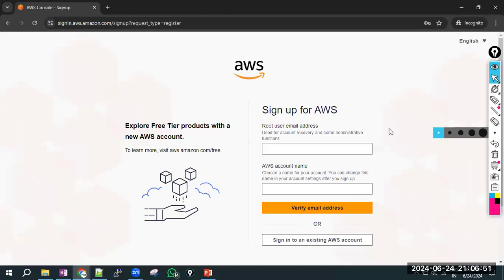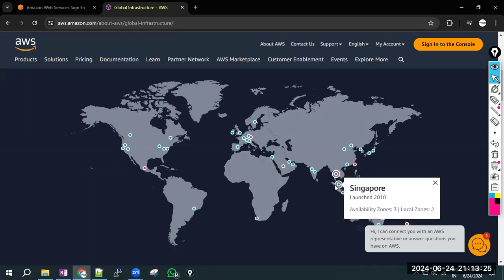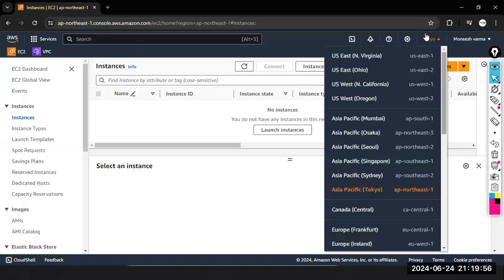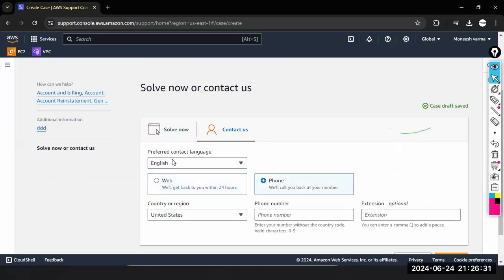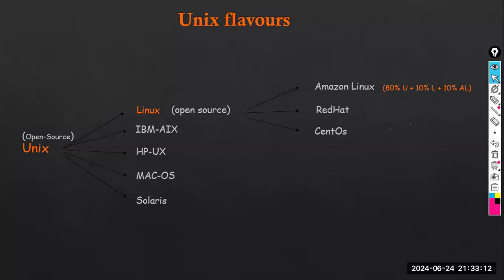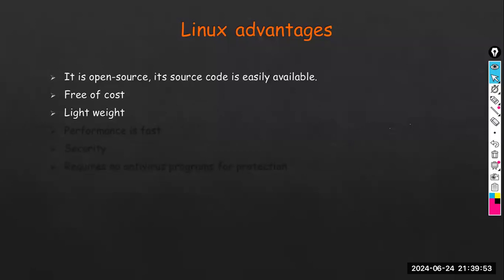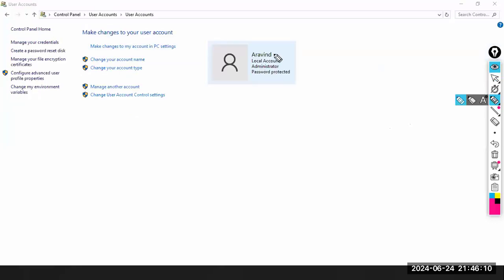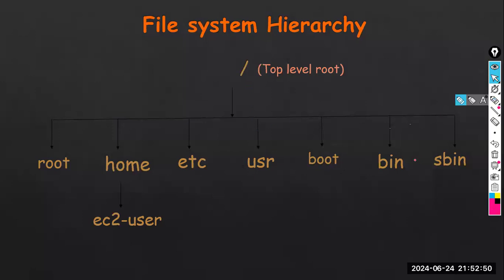AWS Account Creation & Linux Introduction | 24-06-2024